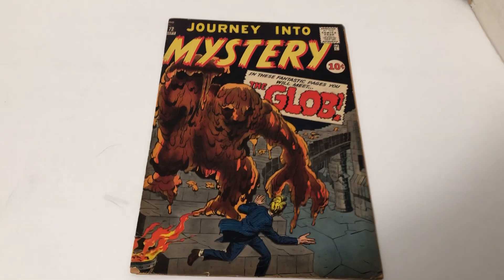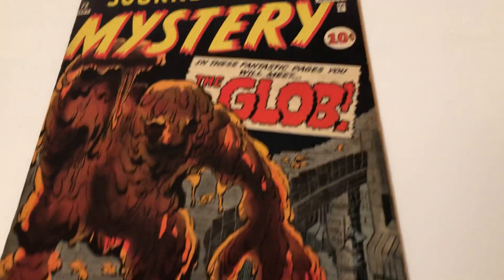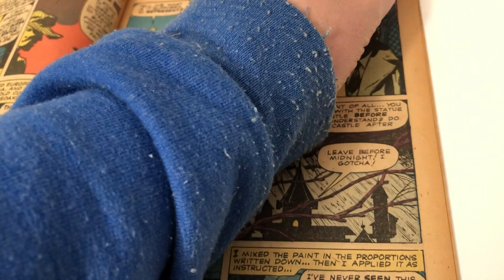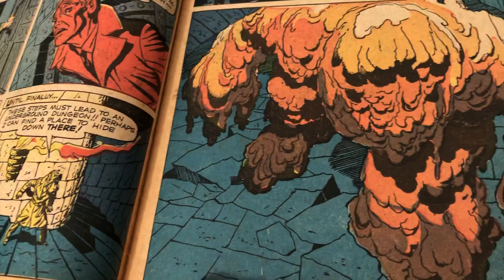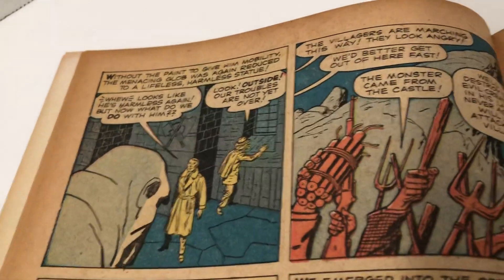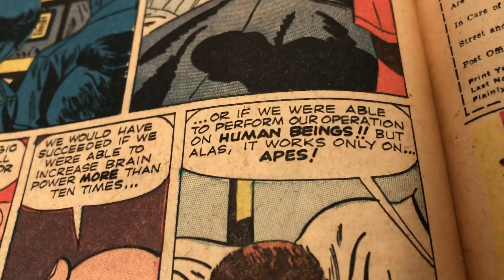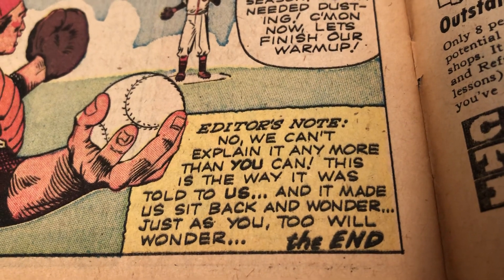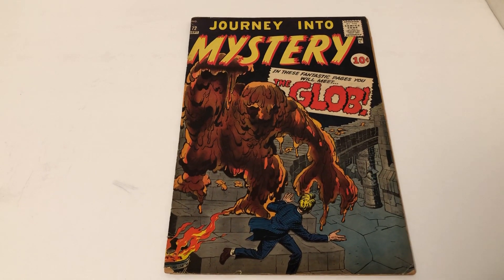🧟‍♂️💥 Marvel Monsters Glob Journey Into Mystery 72 1961 Marvel Comics look thru issue Jack Kirby🔥📚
🧟‍♂️📚💥🔥 Marvel Character Talk : JourneyIntoMystery 1961 issue # 72 Marvel Comics A look through the issue, art by and cover Jack Kirby. Marvel Silver Age Monsters Glob 💥Silveragecomics🔥Stan Lee, Jack Kirby💥Part of the AwesomeCollection of Marvel Comics and Collectibles.